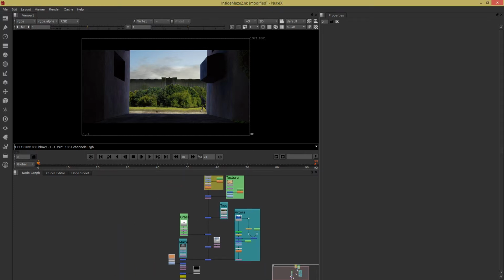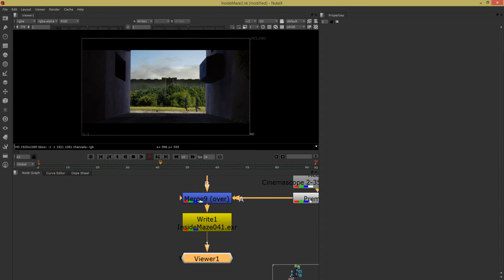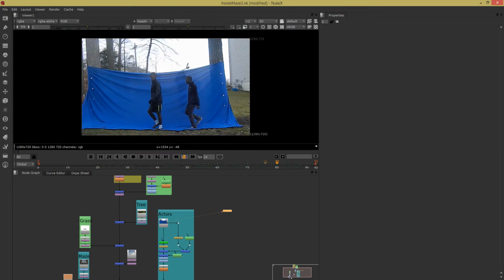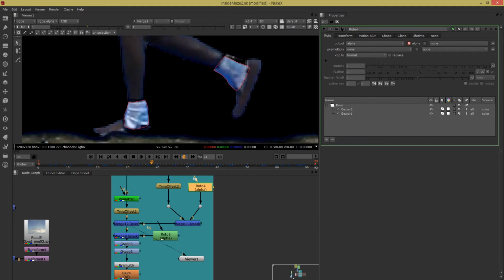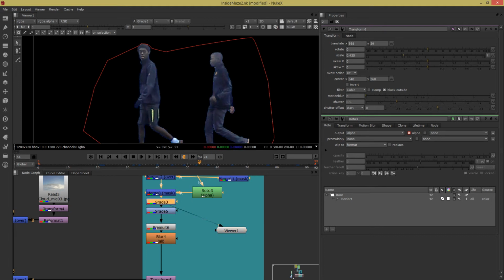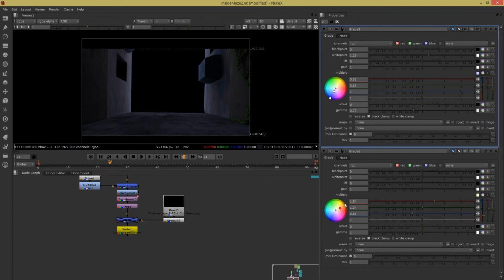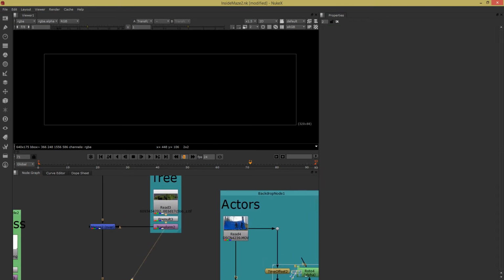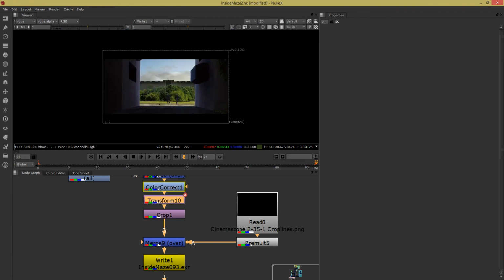Maze Runner VFX Breakdown - Part 2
Just showing how I made the first shot.